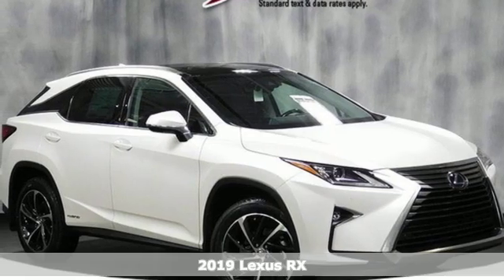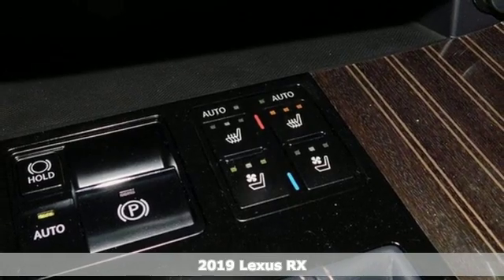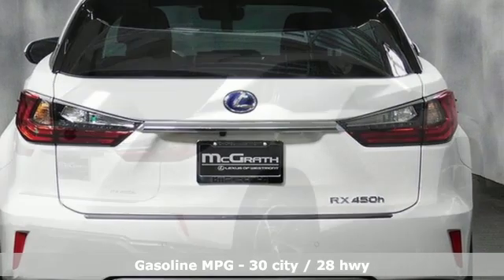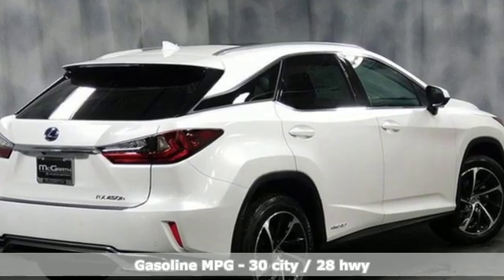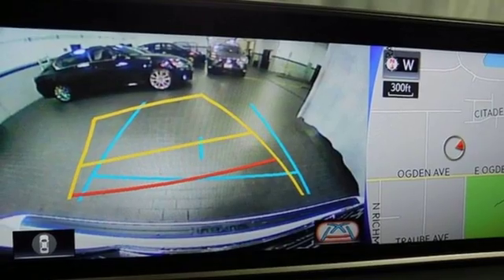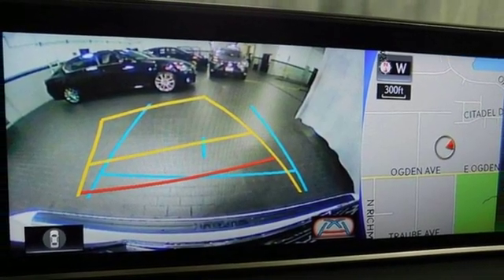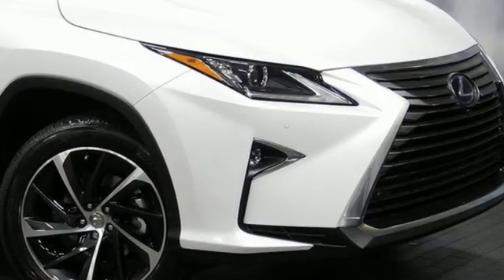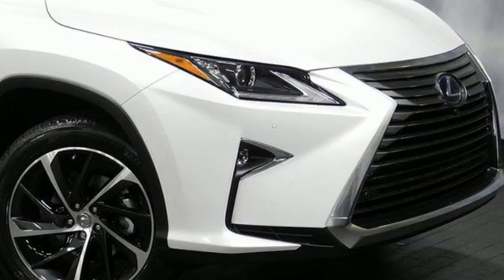New 2019 Lexus RX 450h Westmont IL Chicago, IL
Year: 2019
Make: Lexus
Model: RX 450h
Trim: Awd Hybrid
Engine: 3.5L V6
Transmission: Automatic
Color: Eminent White Pearl
Interior: Black
Stock #: X1880
VIN: 2T2BGMCA1KC036638

Address:
470 E Ogden Ave